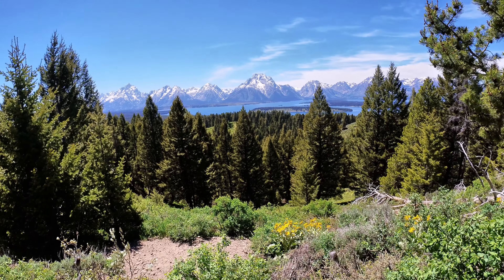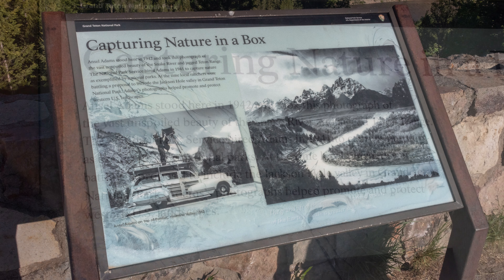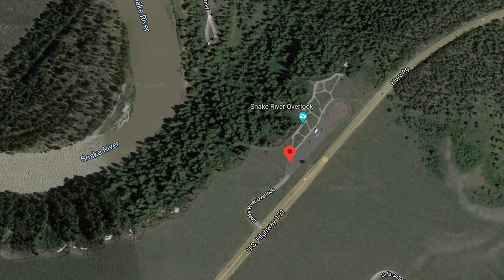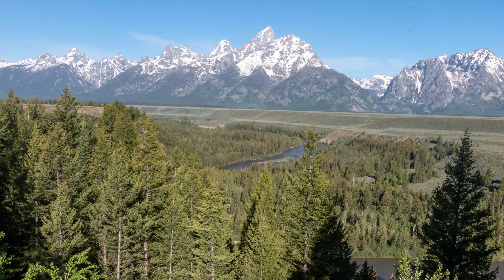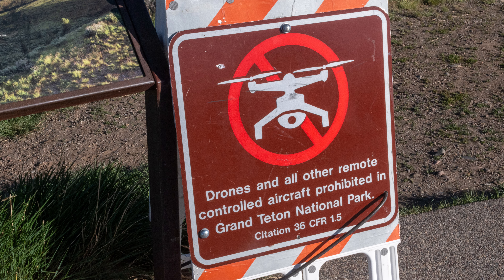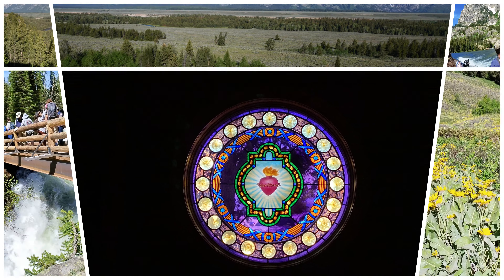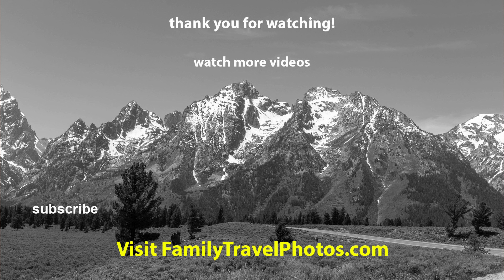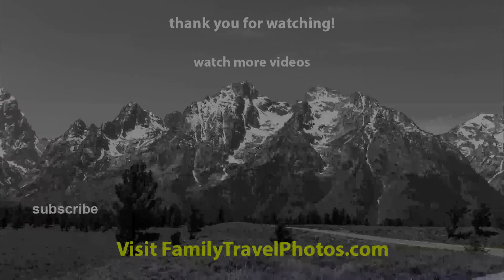Snake River Overlook at Grand Teton National Park Tips / Vlog - Excerpt from 6/6/21 Daily Vlog 4K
Products we used on our trip and recommend:

DJI OM4 Gimbal
DJI OM5 Gimbal (Athens Gray or Sunset White)

Here are the sunscreen hats we used on our trip - they worked great for protecting us against sunburn:
Fishing Hat Outdoor Sports Hat with Removable Mesh Face Neck Flap Cover Breathable Baseball Cap Windproof Hiking Caps for Men
RUNCL UV Sun Protection Hat, Fishing Hat, UPF 50+ Foldable Sun Cap, Baseball Cap with Removable Neck Flap Full Coverage

Do you like Monique's jewelry? You can buy the same fun, colorful jewelry that Monique wears in our videos directly from her!

This is an Excerpt from our video 6/6/21 Grand Teton National Park 50 Travel Tips and Daily Vlog 4K - Hidden Falls, Signal Mountain Summit, More! To see the full episode go to

On June 6, 2021 we visited Snake River Overlook, where Ansel Adams took his famous photo. In this video we introduce you to Snake River Overlook, with beautiful pictures and several helpful tips and tricks on how to visit this location on Grand Teton National Park.

See our 4K video photo essay of two days in The Grand Tetons National Park.

Cameras used on my channel include:
Nikon D5300 / D5600
Panasonic G9
Insta360 One R 1 inch and 360 modules
iPhone 11 on a DJI OM4 Gimbal